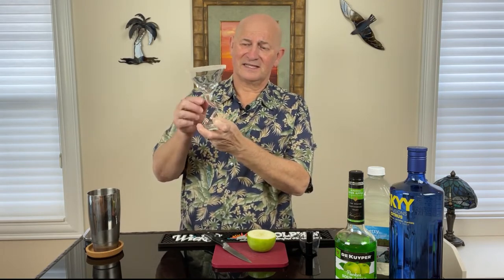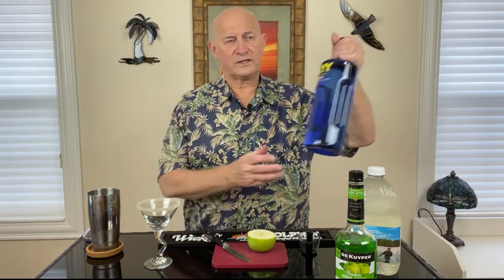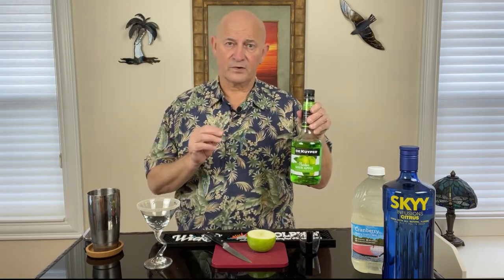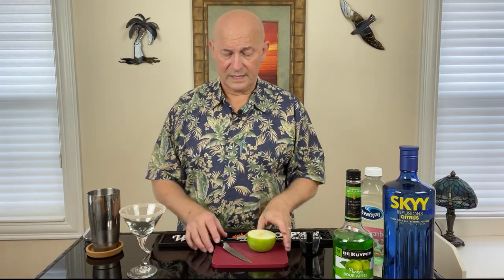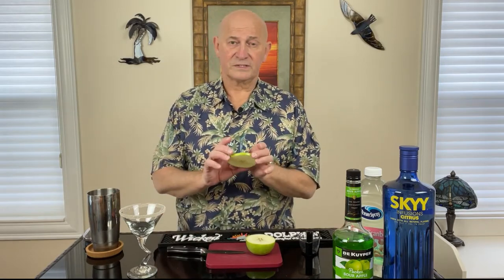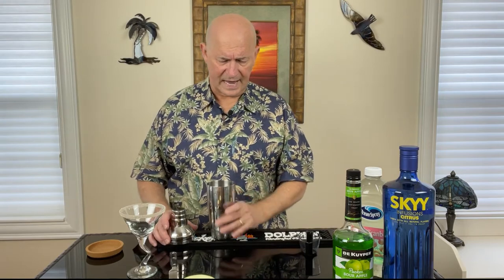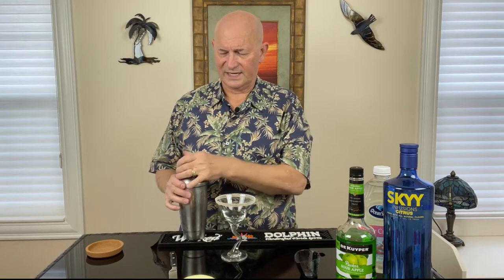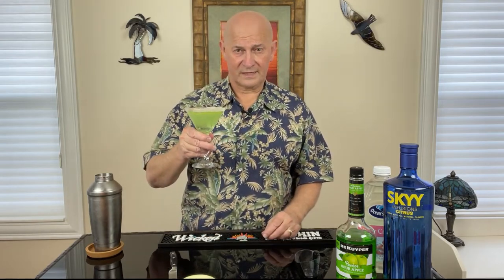Disney's Enchanted Apple Cocktail | Thirsty Thursday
Welcome to Thirsty Thursday! In today's video we'll be making video we'll make an Enchanted Apple cocktail from Story Book Dining at Artist Point with Snow White, which is located at Wilderness Lodge at Walt Disney World.

Leather bound cocktail shaker
Stemless Martini Glasses
Cocktail Mixing Set
Glow cubes
Cocktail Umbrellas
Orange juicer
Lemon Juicer
Outdoor Bar Set Patio Furniture used in this video